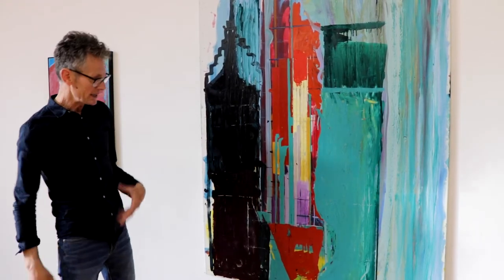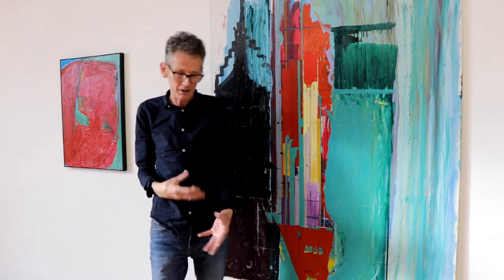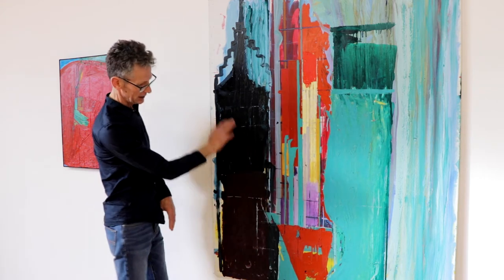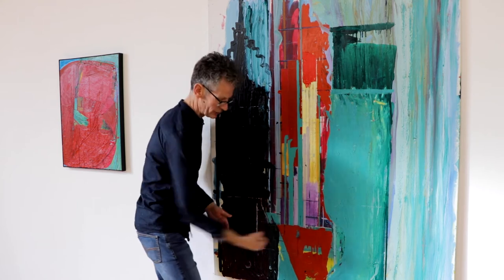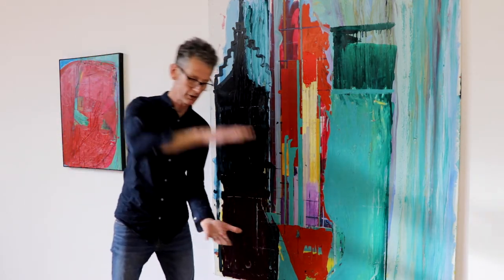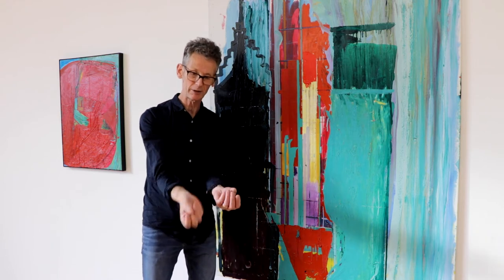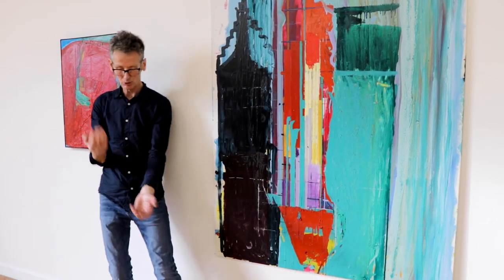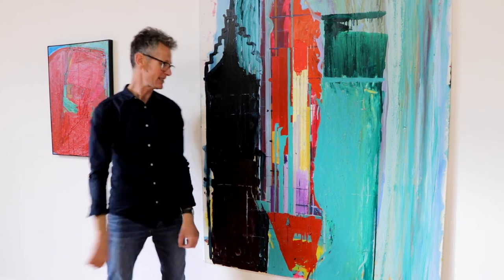City of Glass 7 - (Black Tower) inspired by Paul Auster's New York Trilogy,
Filmed at his solo exhibition 'Colourscapes 1, 2019, at the Heseltine Gallery, Truro  here Ashley talks about the making of this dynamic painting, sharing some of his tips and techniques.
Filming by Alan Jeffrey.